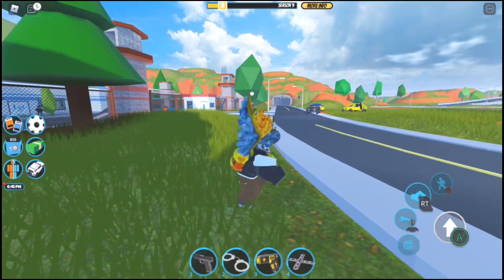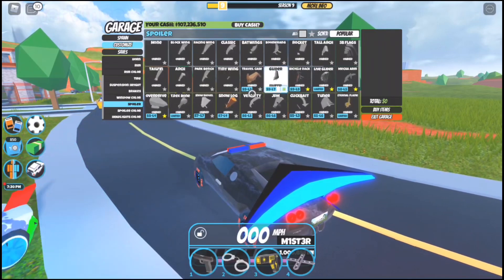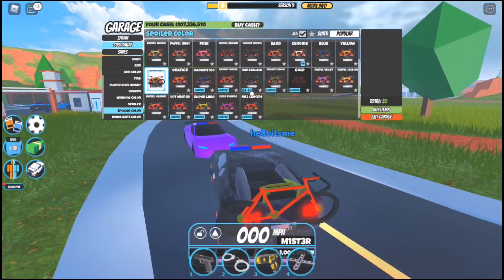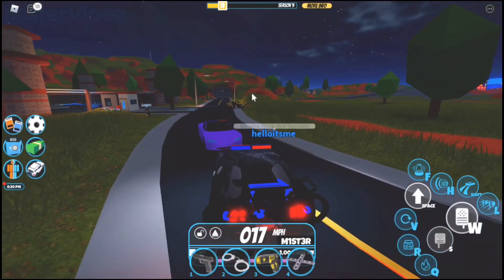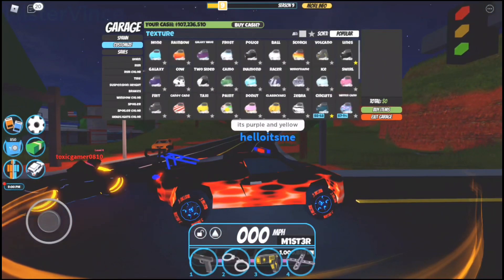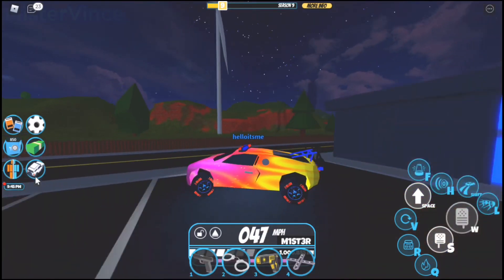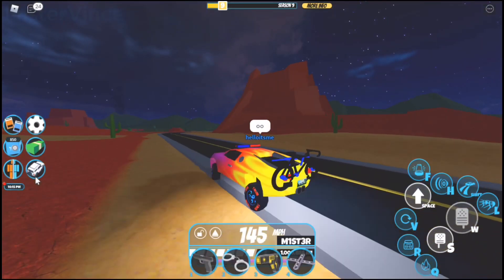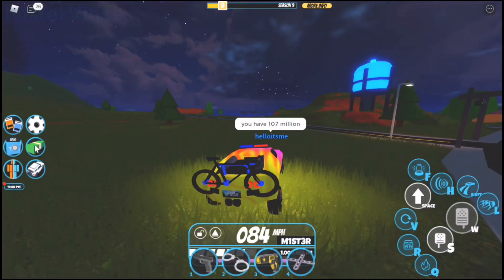Showcasing the ROBLOX JAILBREAL Level 9 BICYCLE RACK!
- In today's video, I showcased the Bicycle Rack in ROBLOX JAILBREAK!

My LINKS to my PROFILES and/or OTHER STUFF!